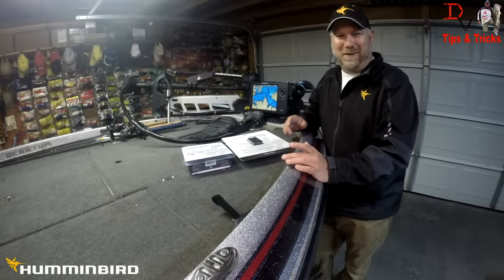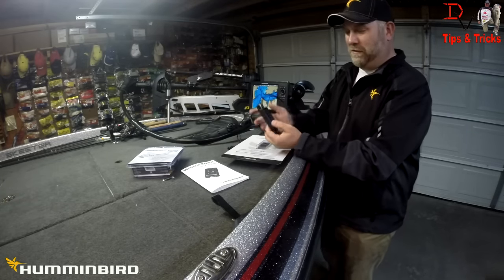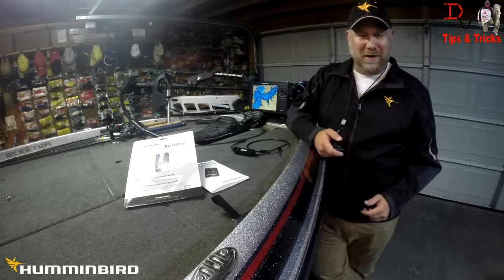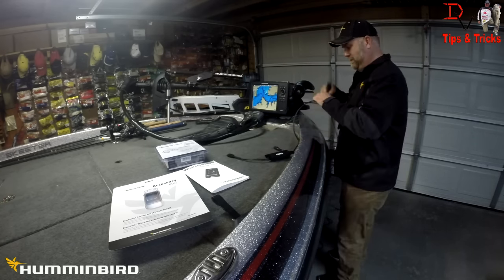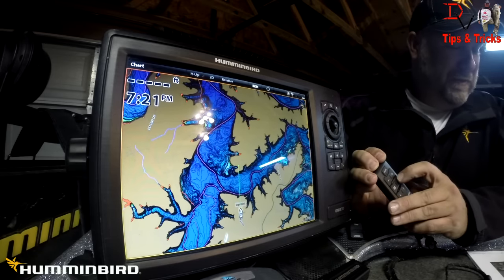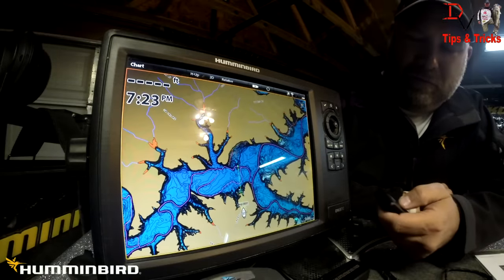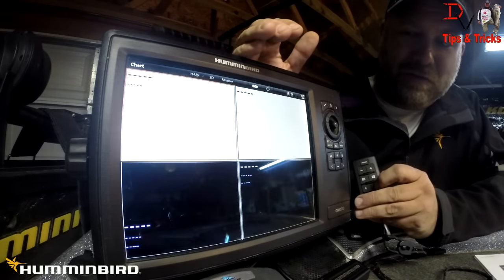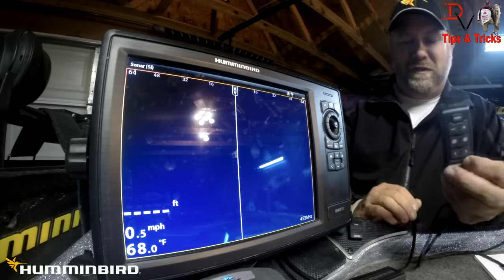Tips 'N Tricks 151:Humminbird RC1 Bluetooth Remote Installation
The New Humminbird AS RC1 Remote Control allows users to control the unit via Bluetooth Wireless Remote. This video shows Installation on the ONIX but the RC1 is also compatible with ION, ONIX and CORE Series Units. Watch for future videos on Customization Features of the Remote and on the water action.